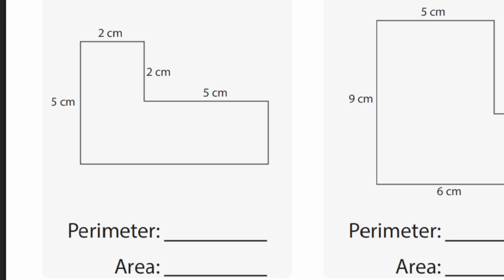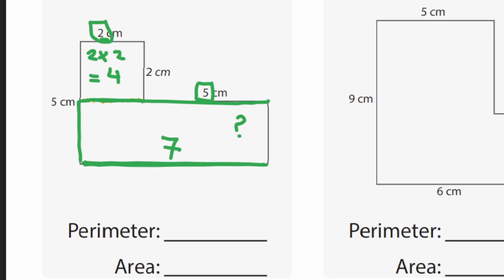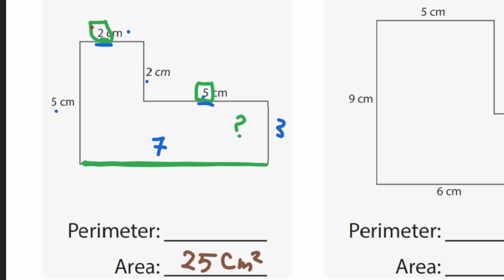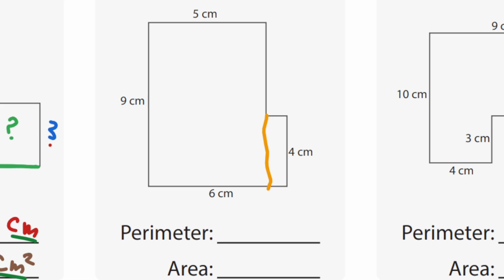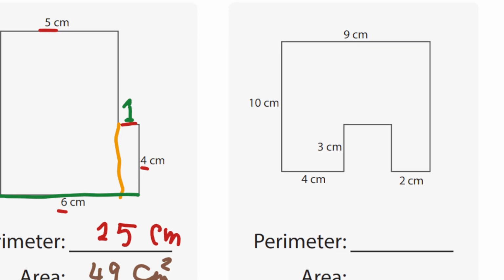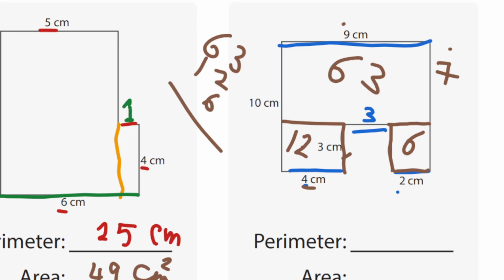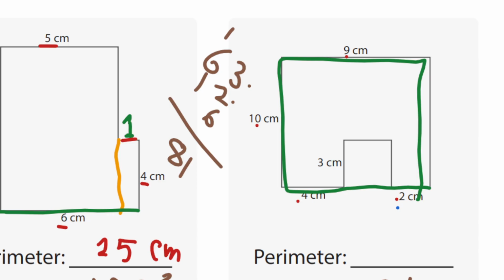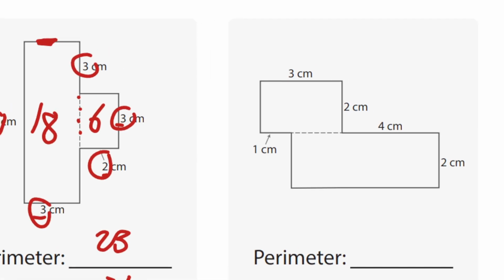Compound Shapes – Area & Perimeter Made Easy | IGCSE & KS3 Maths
In this video, we learn how to find the area and perimeter of compound shapes step by step.
You’ll see how to split compound shapes into simple rectangles, calculate each part, and then combine the results correctly.
This method is perfect for:
IGCSE Maths
KS3 / Grade 7–9
By the end of the lesson, compound shapes will feel easy and logical, not confusing.
📐 Topics covered:
What is a compound shape?
Finding area of compound shapes
Finding perimeter of compound shapes
Common exam mistakes to avoid